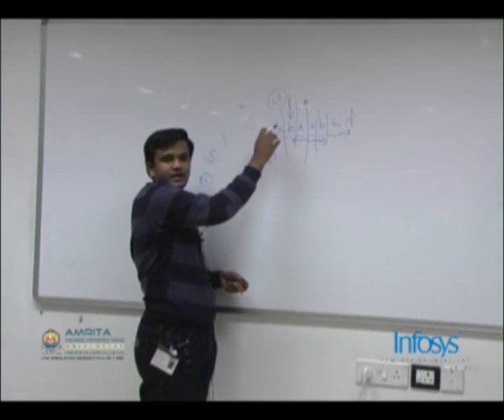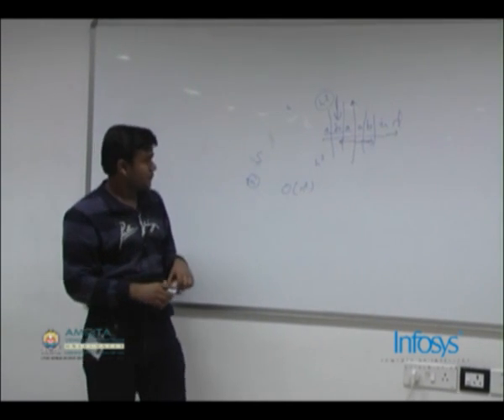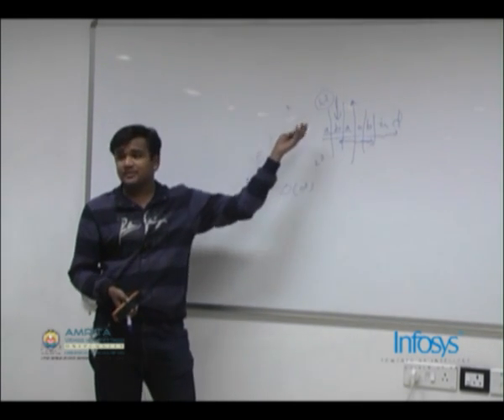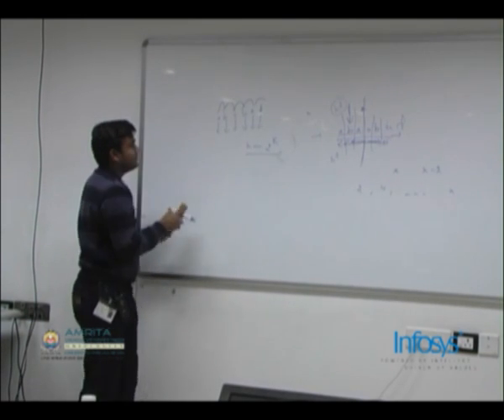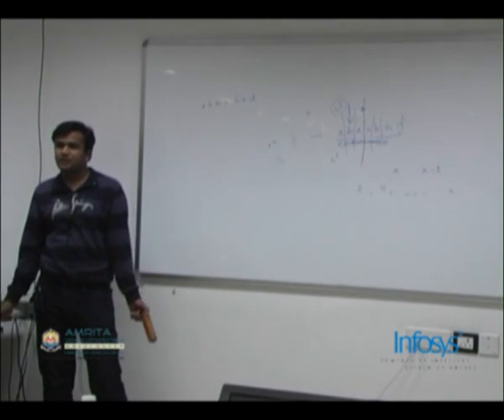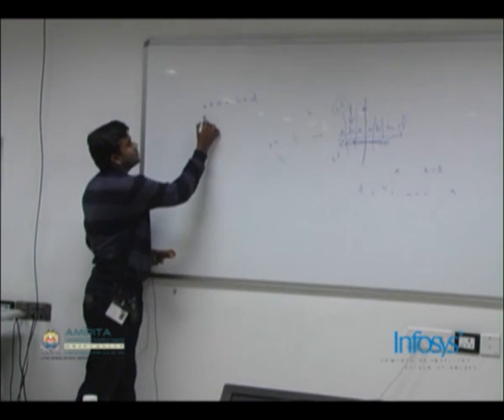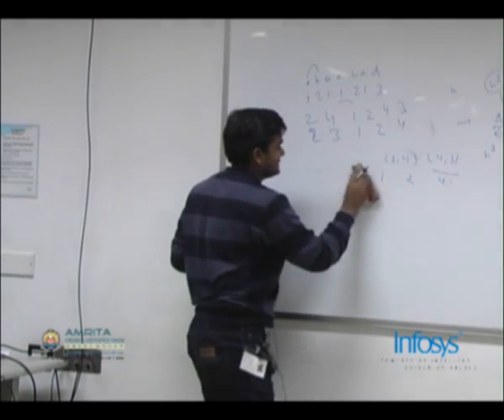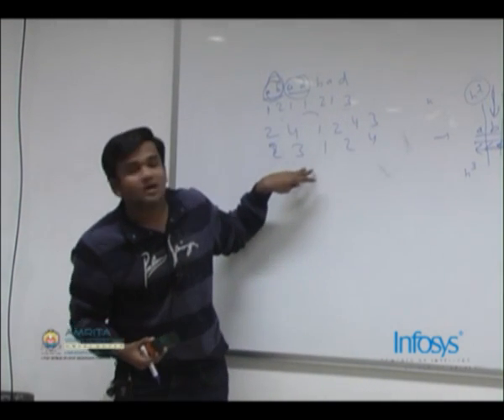Part 51 of Amrita Infosys Programming Contest Camp 2010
Topic: Strings
Instructor: Ajay Somani
Location: Infosys Bangalore Design Center